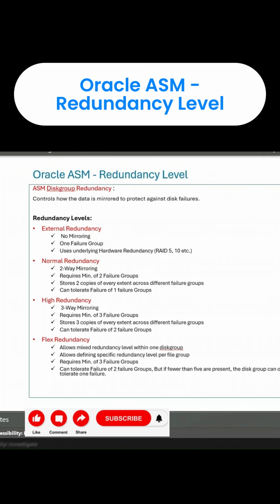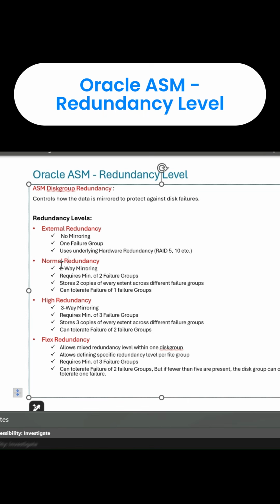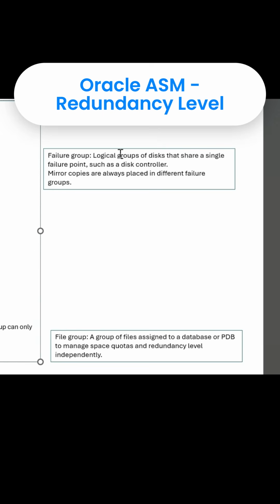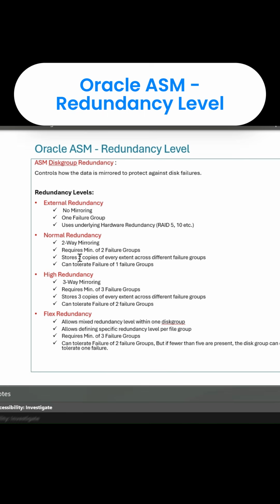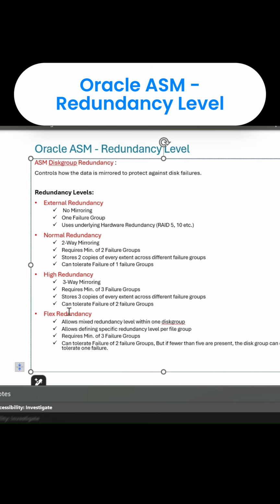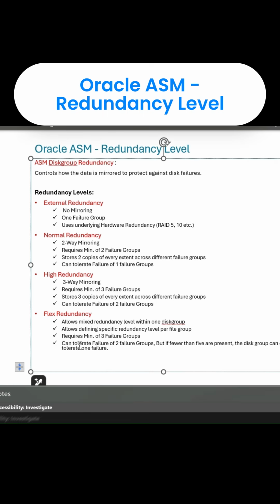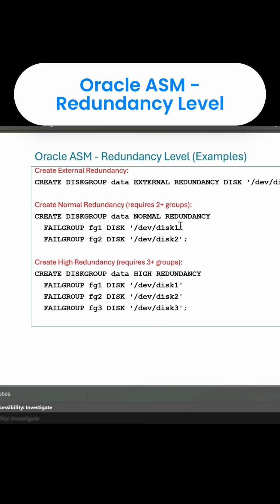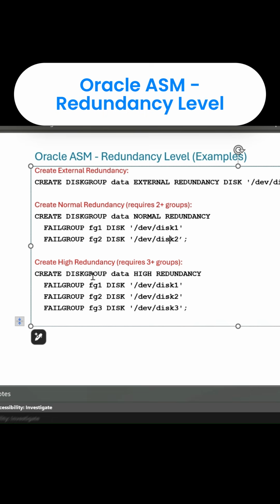[Oracle ASM] Disk Group Redundancy Levels